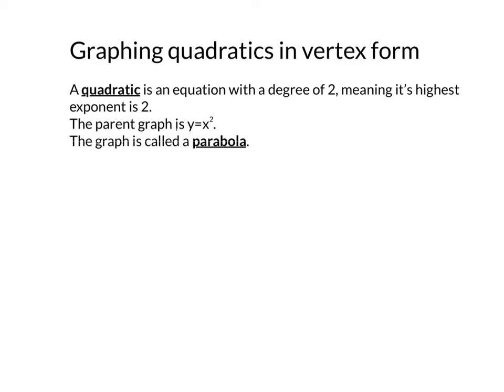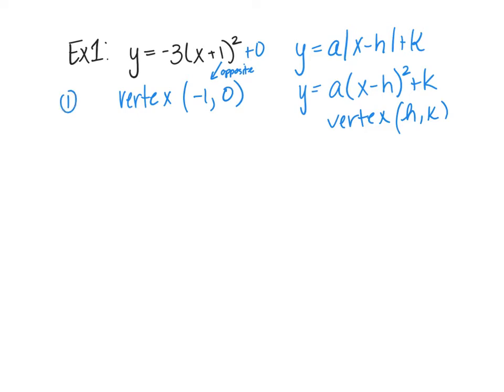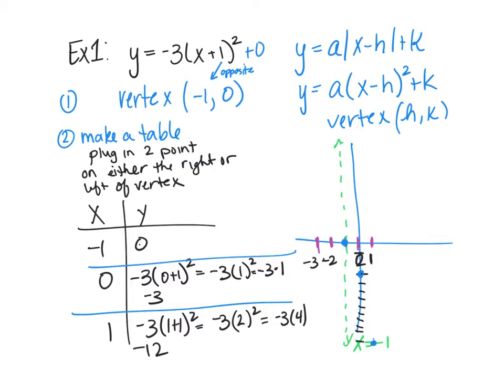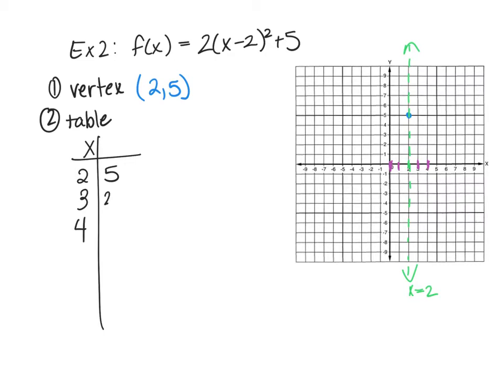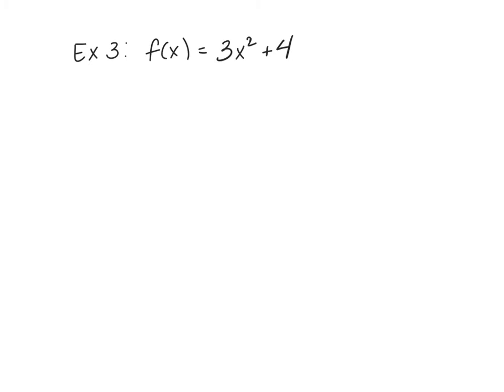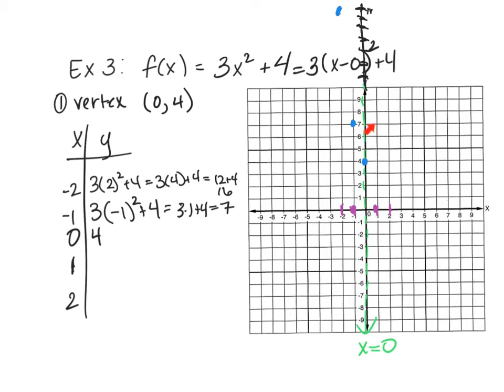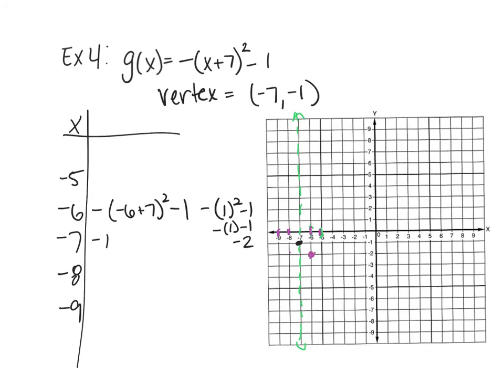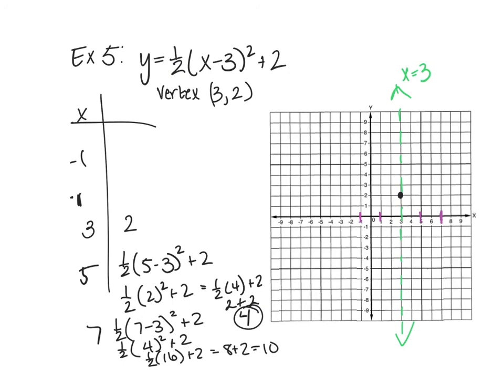Graphing quadratics in vertex form 2